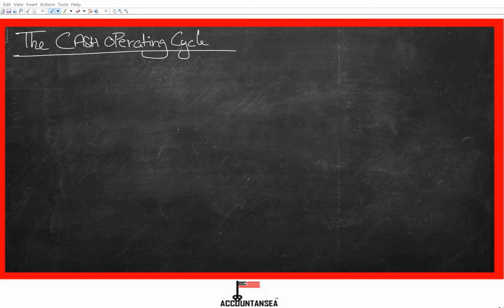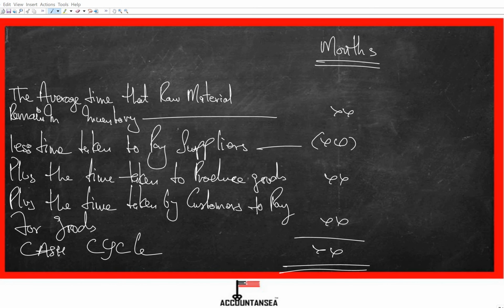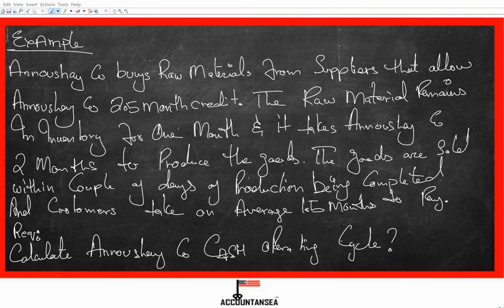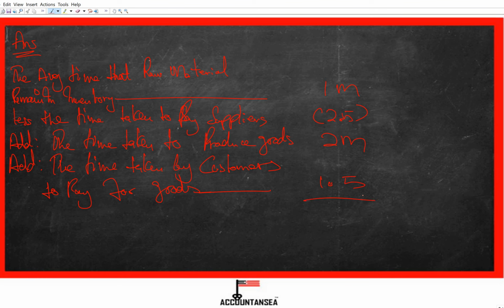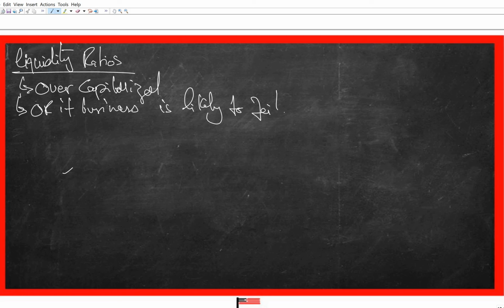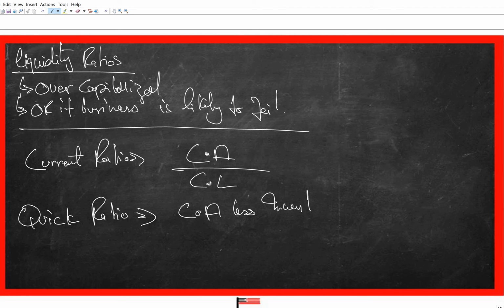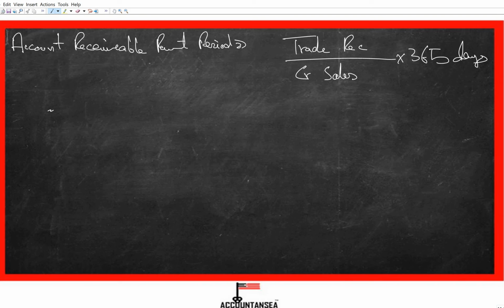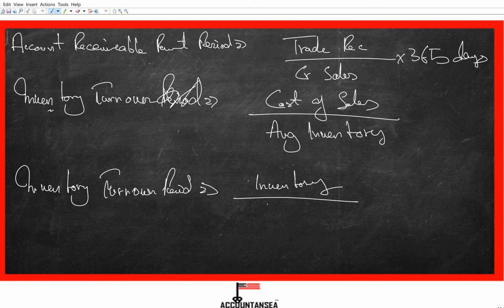Working Capital Management Part 2